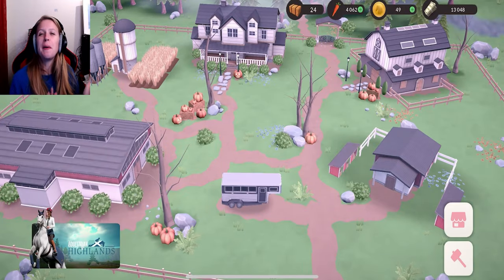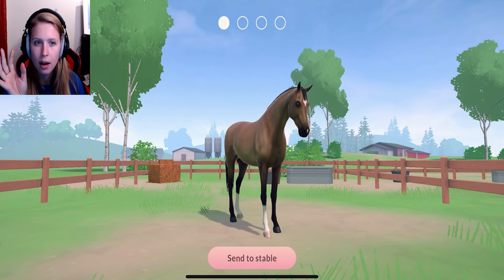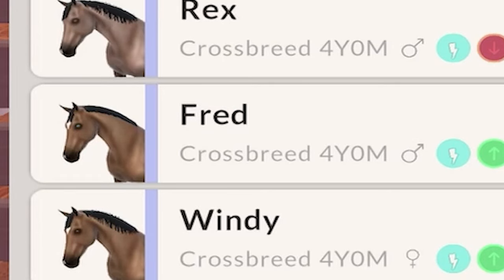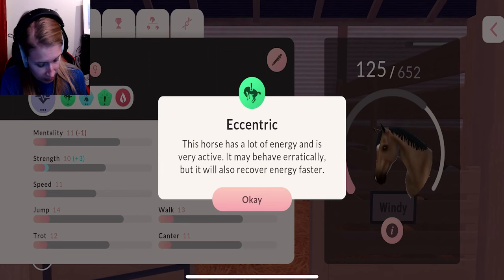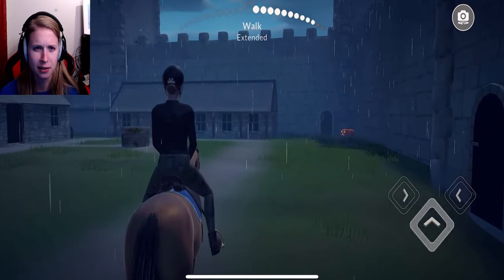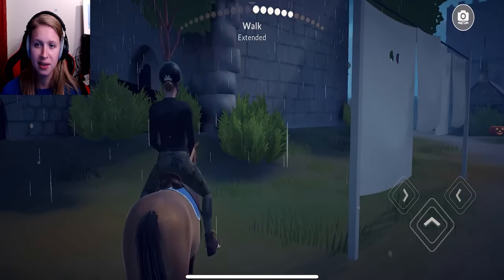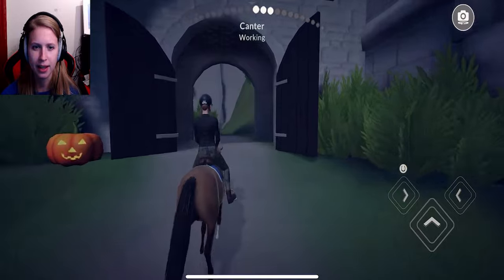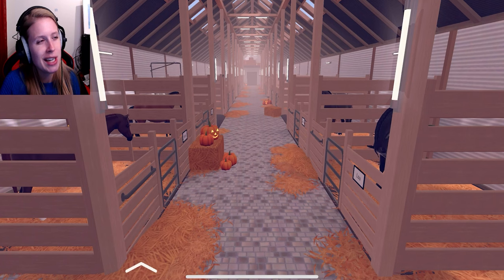Equestrian The Game || Halloween Event! The Spooky Castle is OPEN!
Are you ready to check out the Spooky Castle in today's Equestrian The Game video? 😍

Halloween is officially over by now, but we can still have some fun with it 😉!

✨Enjoy Lovlies ✨
🐎 What is Equestrian The Game?

Equestrian The Game is a new horse game for mobile devices, that features horse riding, breeding and competing.

Chapters 📚:

0:00 Intro
1:06 New Foals!
2:20 Potential & personalities
05:06 The Spooky Castle!
08:47 Ending